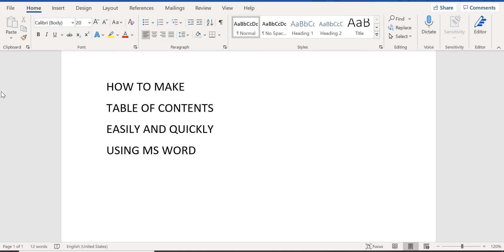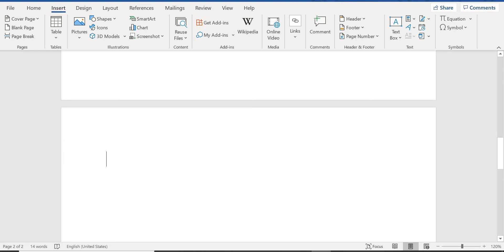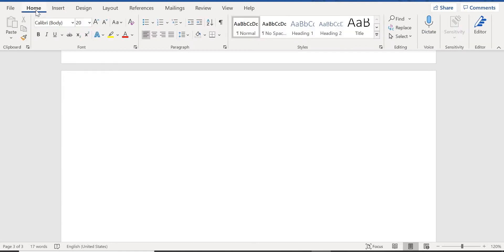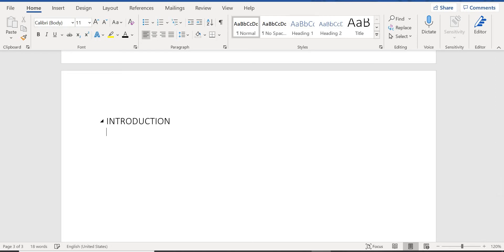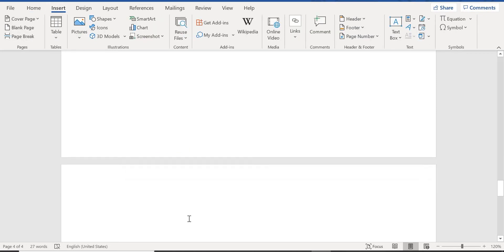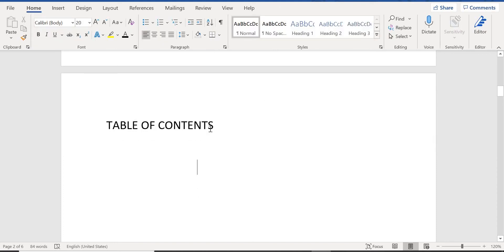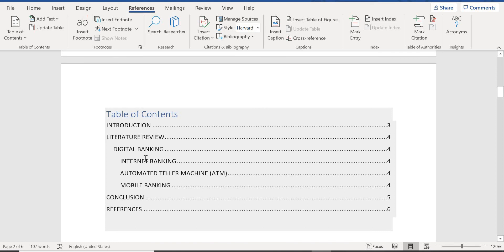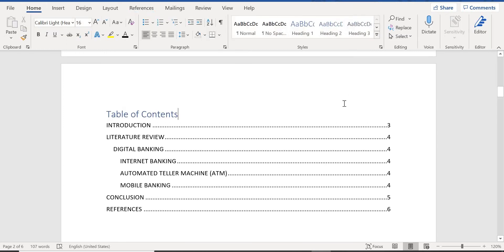How to Make a Simple Table of Contents Using MS Word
This video shows you how to make a simple table of contents using MS Word.